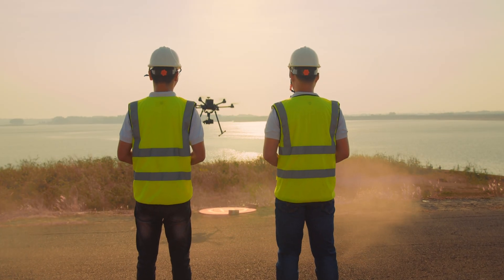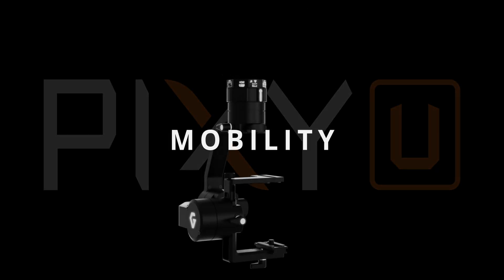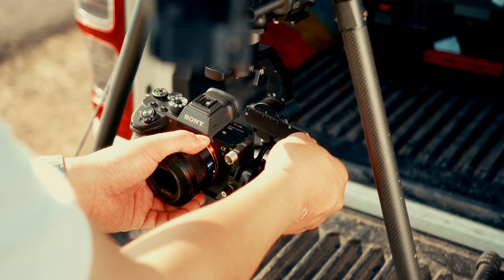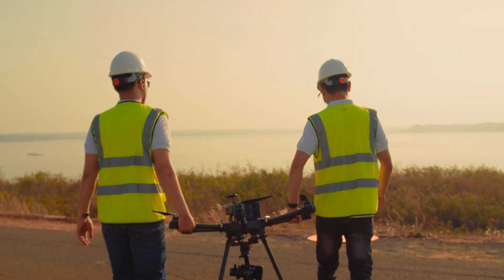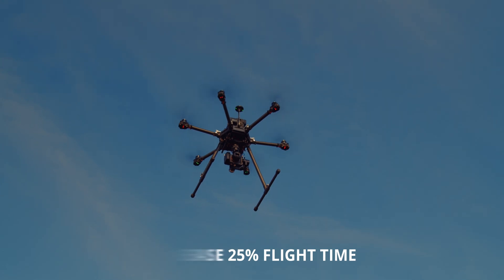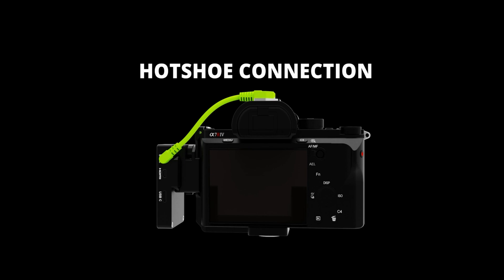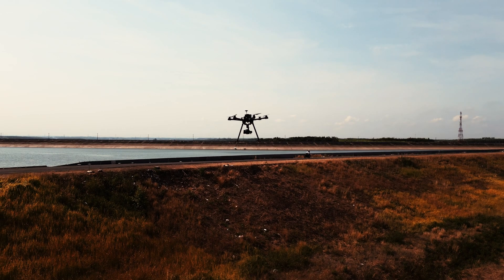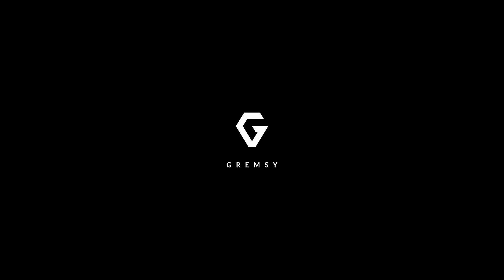PIXY S - INDUSTRIAL HANDY GIMBAL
The first product in 2023, We're honored to introduce the Pixy S, a handy industrial gimbal supporting Sony A7RIV with multiple drone platforms.

🎯 Compact
🎯 Powerful
🎯 Adaptability